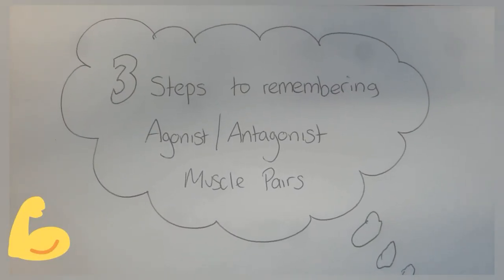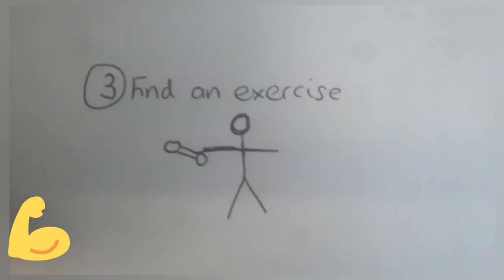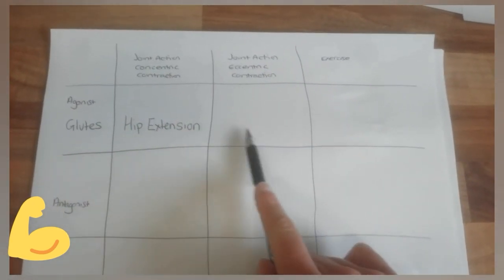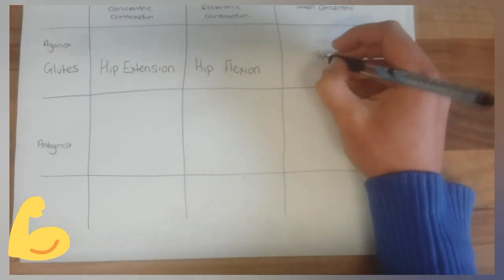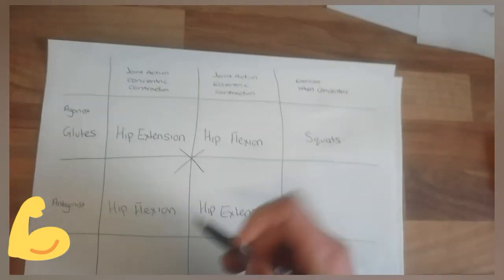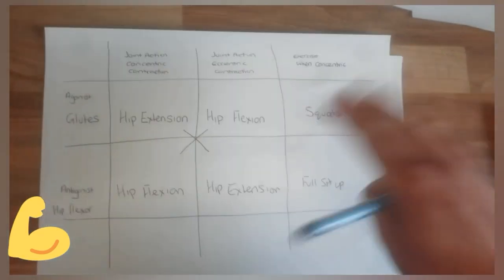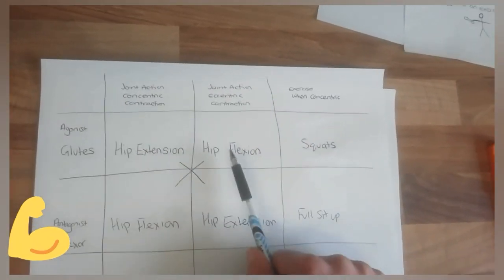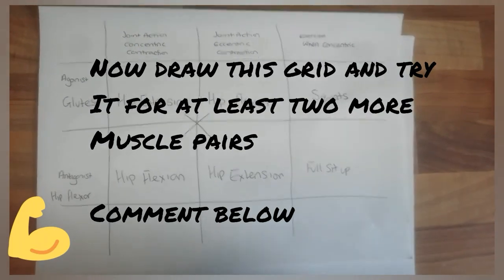3 steps to remembering agonist antagonist muscle pairs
3 steps to remembering agonist antagonist muscle pairs

Aaahhh muscles

As soon as you get your head around the origin and insertions you then need to know joint actions and antagonist pairs...

Let's break it down and keep it simple...

You need to start with 3 steps
1) pick the agonist muscle
2) know the joint action that occurs when the muscle contracts concentrically
3) relate it to an exercise.

Then use our grid framework to help you workout the antagonist muscle and opposite joint actions.

Draw out the grid and try it for at least two more Muscle pairs.